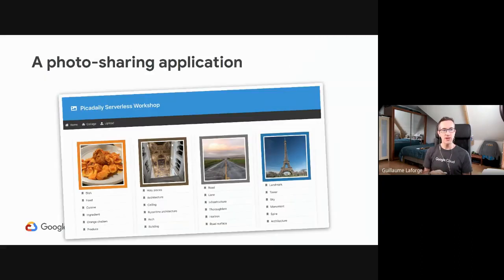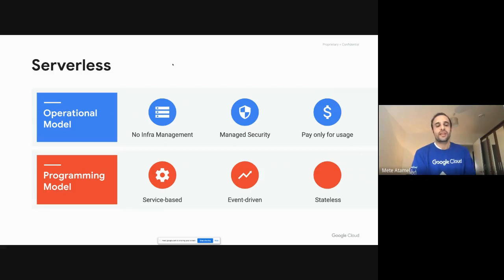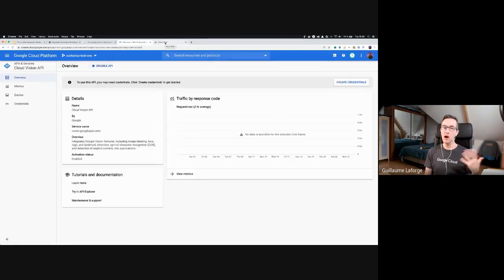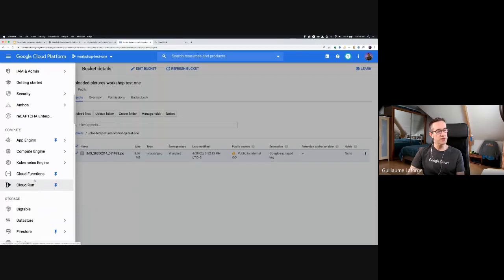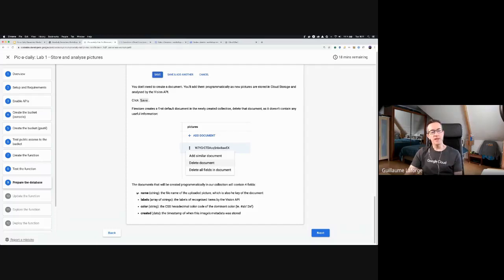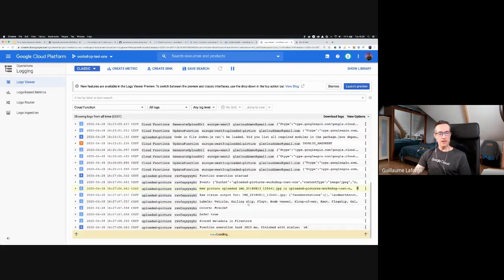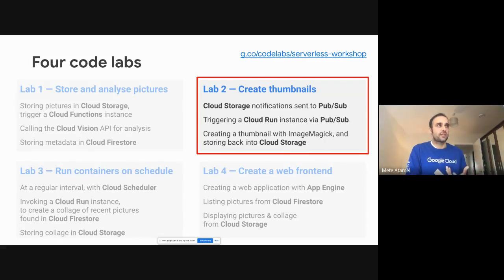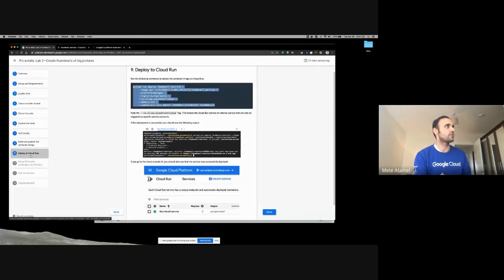Google Cloud Serverless Workshop by Guillaume Laforge and Mete Atamel (Part 1)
In this workshop, we discovered the various serverless options offered by Google Cloud Platform, such Cloud Functions (functions as a service), App Engine (application as a service), and Cloud Run (container as a service). We created an application that lets users upload, analyse, and share pictures.